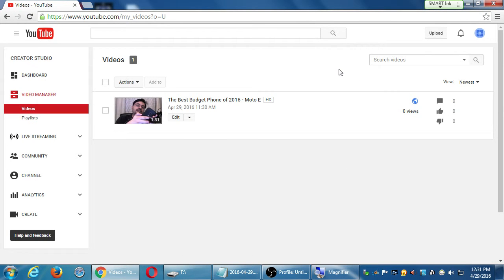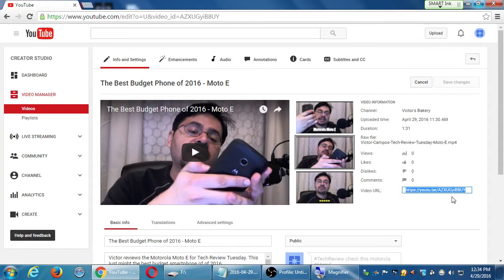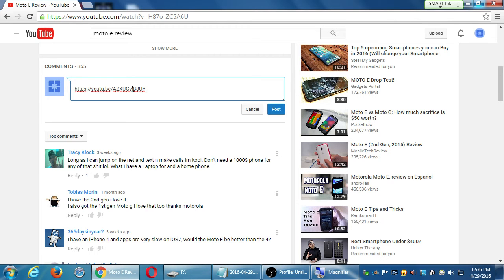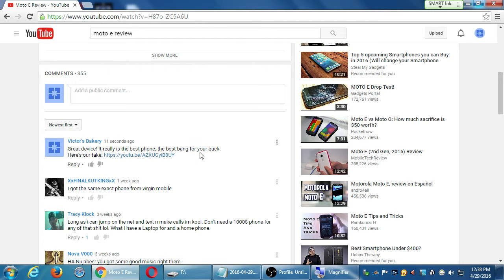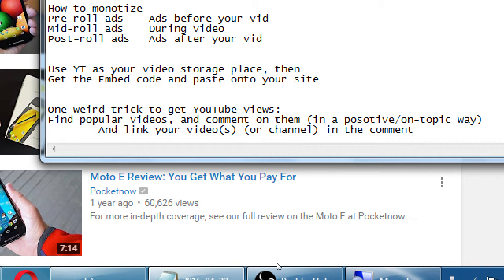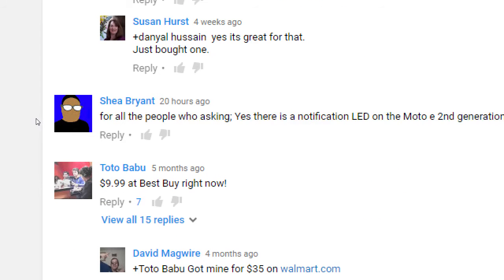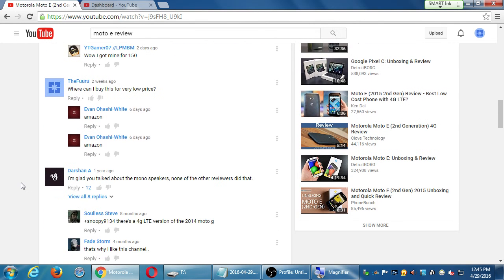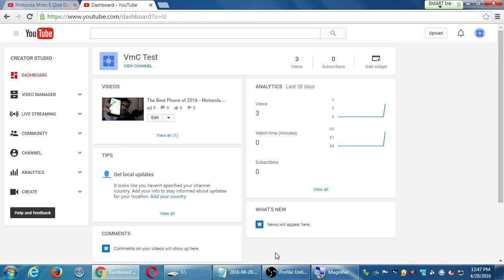SDCE Apr16 Social II 2016 04 29 C